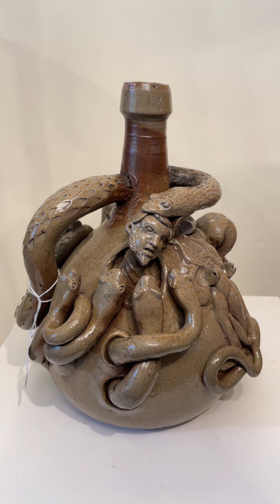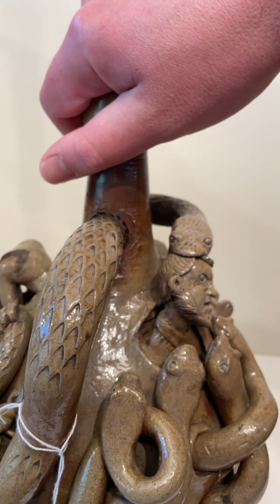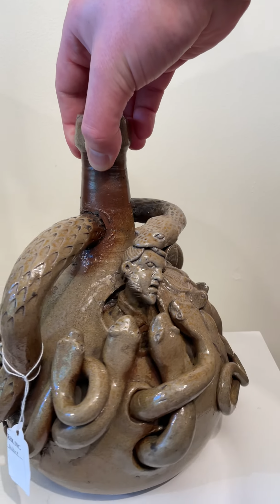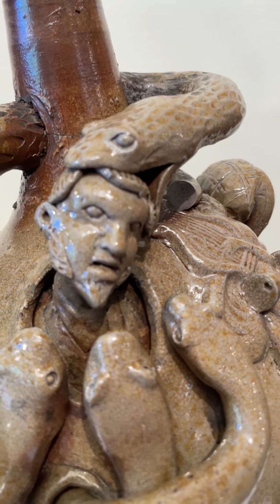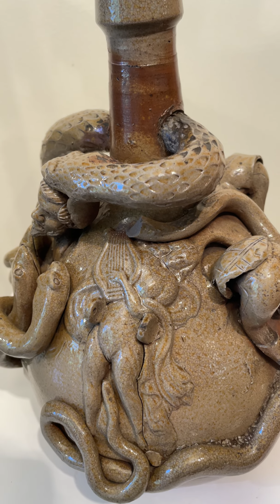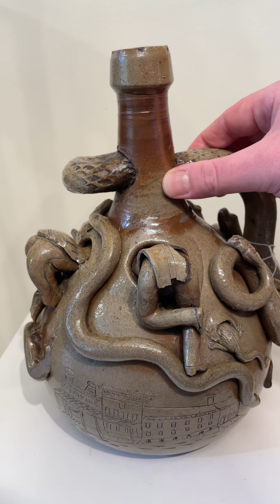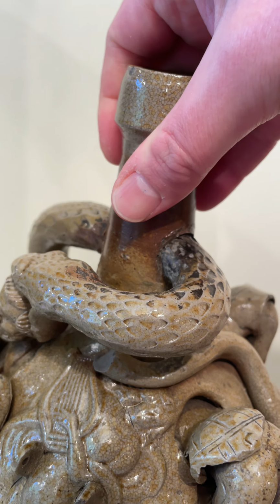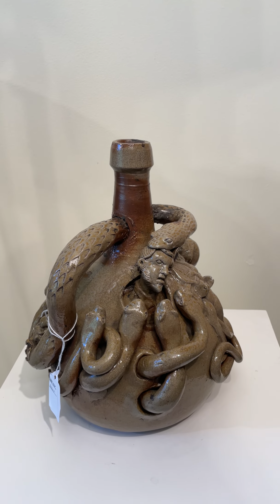Important Anna Pottery Snake Jug (Kirkpatrick Bros., Anna, Illinois, circa 1870-1880)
Mark discusses a wonderfully rendered salt-glazed snake jug by the renowned brothers Wallace and Cornwall Kirkpatrick of Anna Pottery in Anna, Illinois. Also featuring an extremely rare detailed rendering of the pottery building incised into its side, this great example of American ceramic folk art at is finest will be sold as part of our Fall 2021 auction of American stoneware & redware pottery.